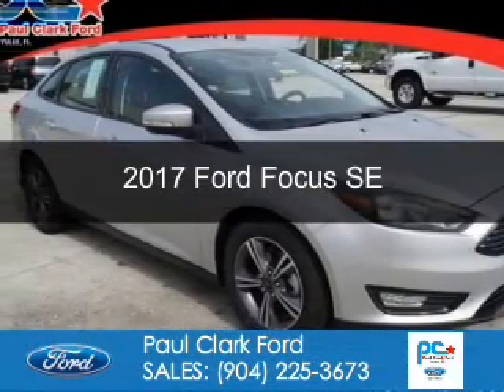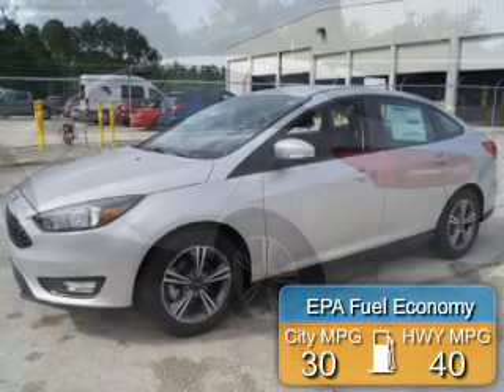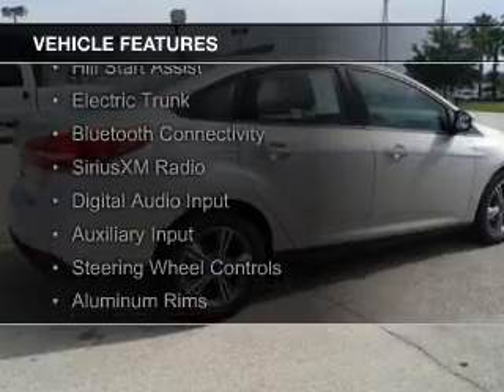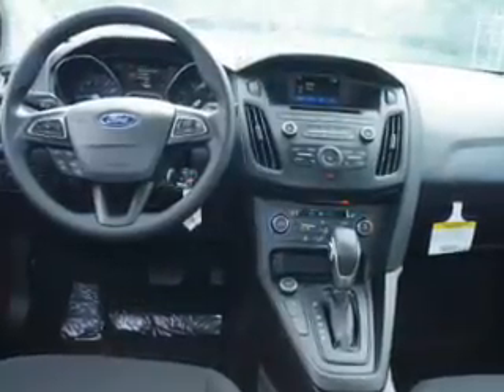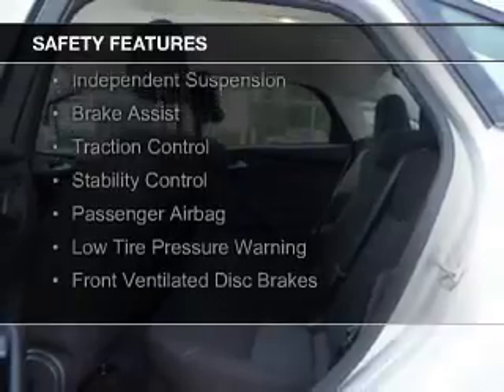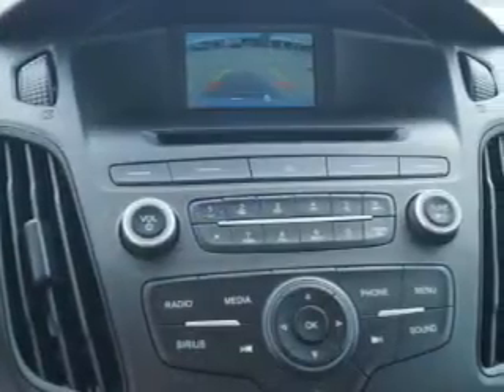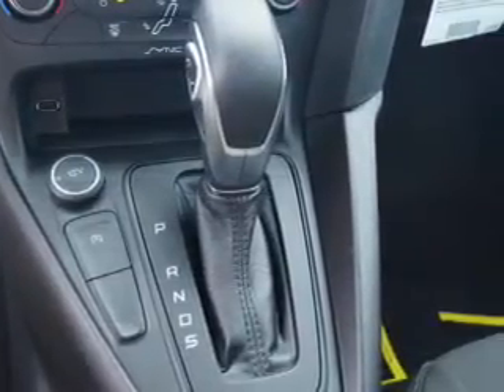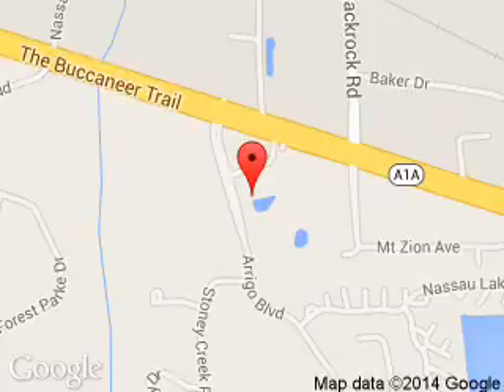2017 Ford Focus - Yulee FL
Phone:
Year: 2017
Make: Ford
Model: Focus
Trim: SE
Engine: 1.0 liter inline 3 cylinder 12 valve
Transmission: NOT SPECIFIED
Color: Ingot Silver
Mileage:
Address:
464046 State Road 200